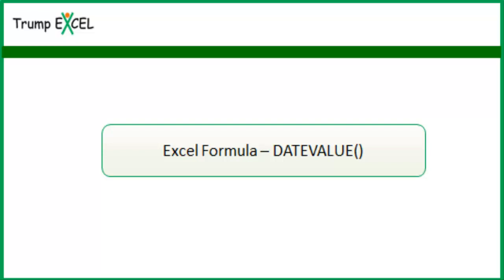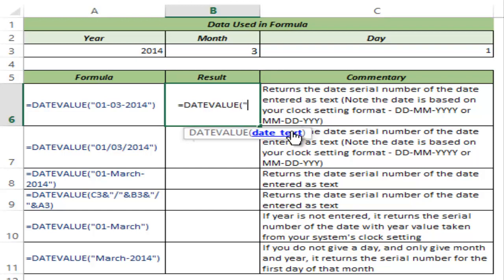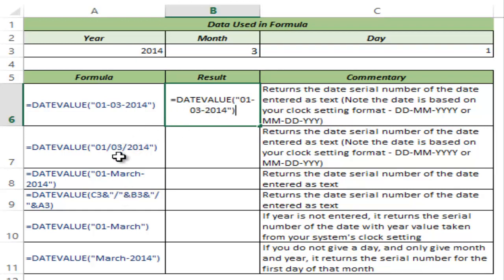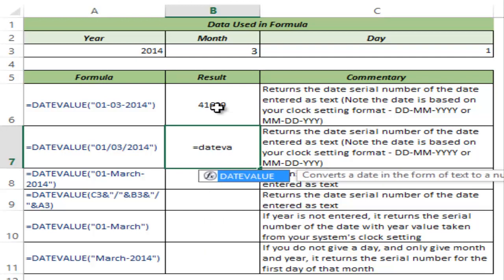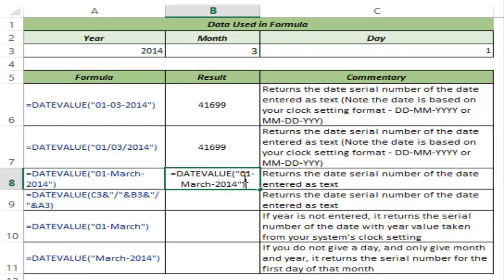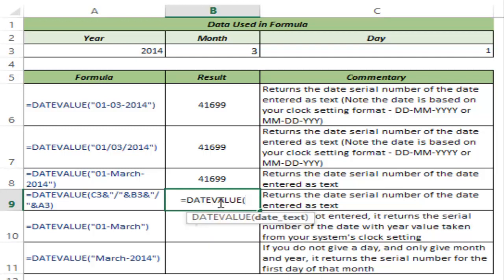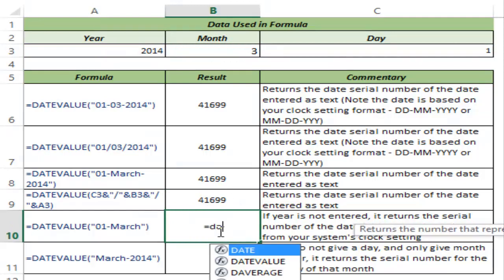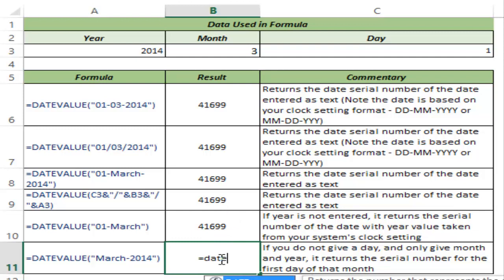DATEVALUE Formula in Excel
DATEVALUE Formula converts a date that is stored as text to a serial number that excel recognizes as a date

The serial number returned by the DATEVALUE function can vary depending on the computer’s system date settings